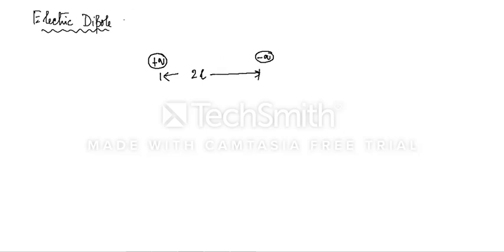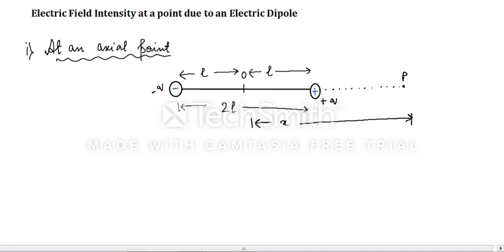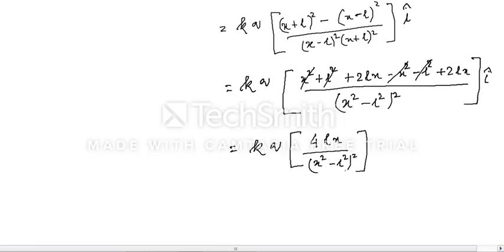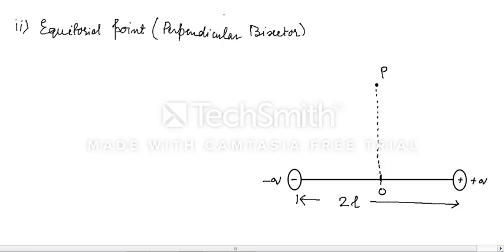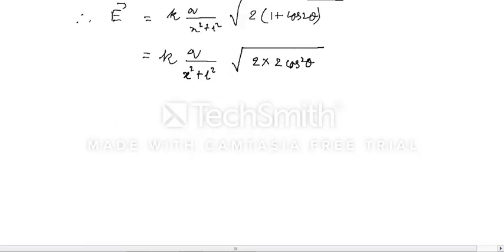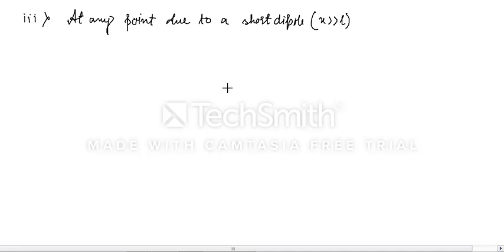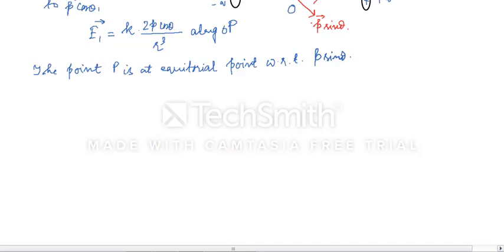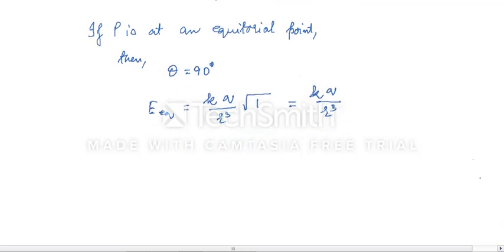XII-PHYSICS-ELECTRIC DIPOE-FIELD DUE TO DIPOLE